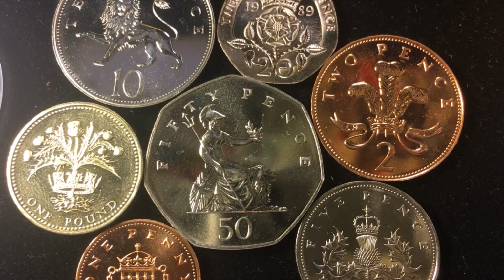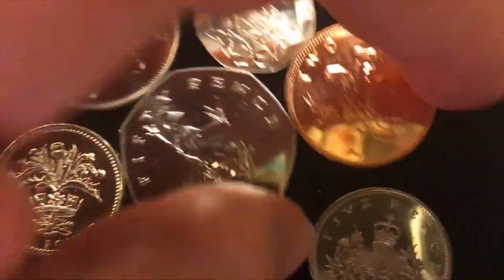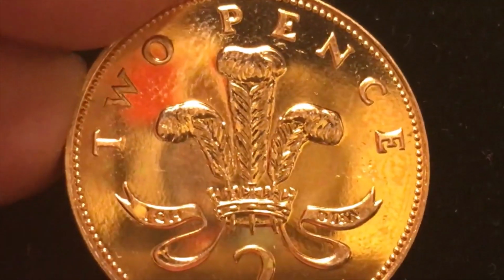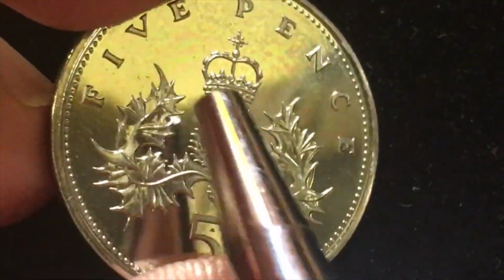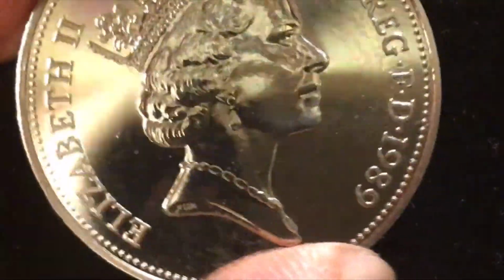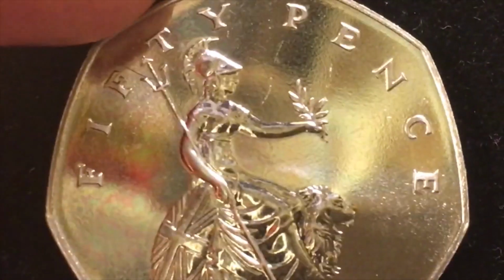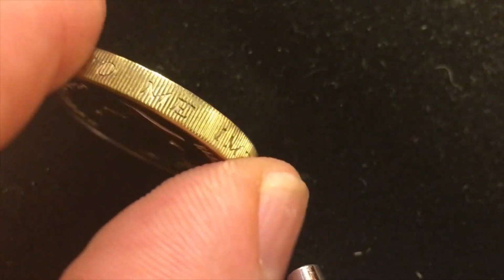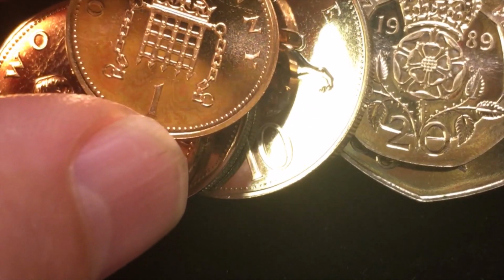Great Britain 50 Pence Coin 1989 - Rare Valuable Star of Beautiful UK Collection - United Kingdom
In this video we look at the Great Britain 50 Pence Coin 1989 - Rare Valuable Star of Beautiful UK Collection - United Kingdom